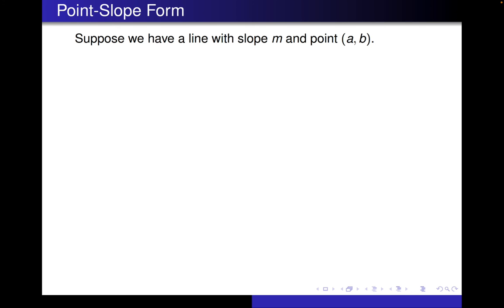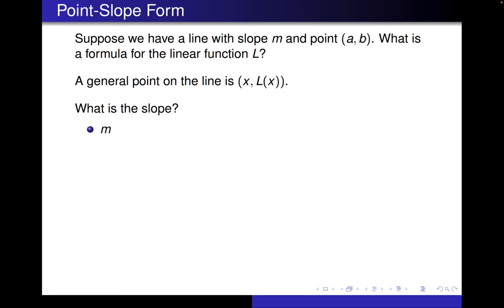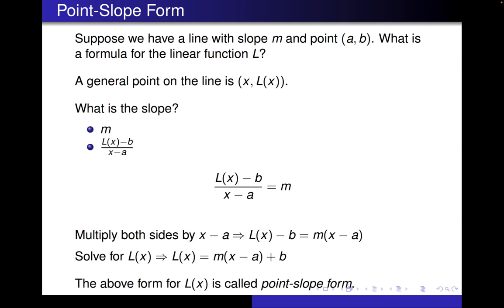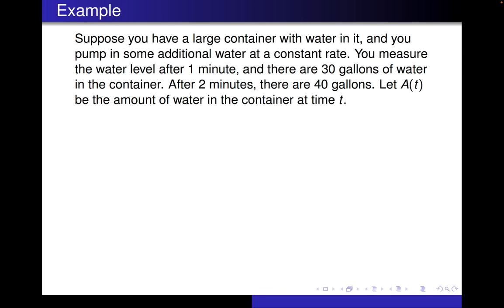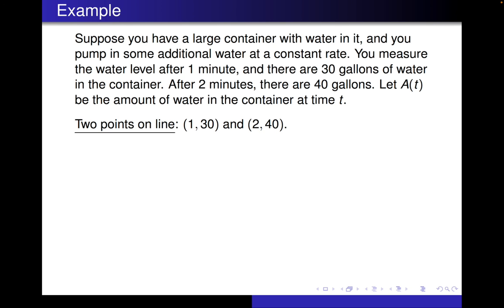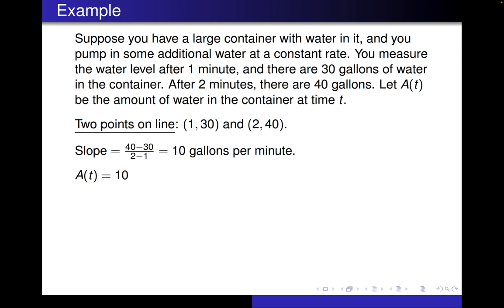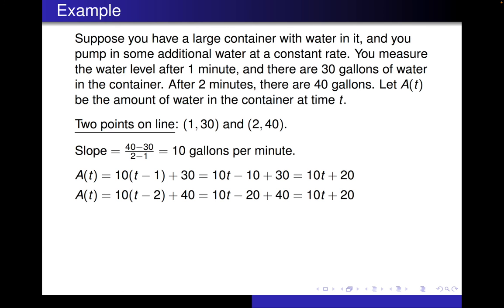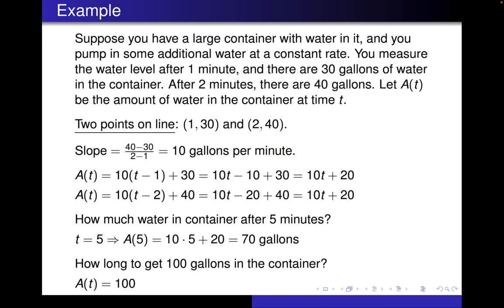Applying Linear Functions (Section 1.4)